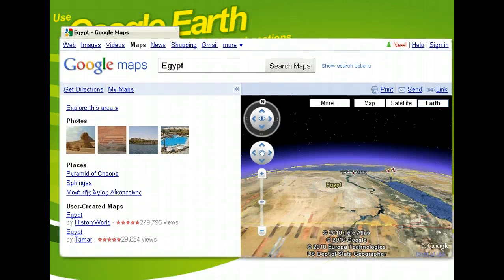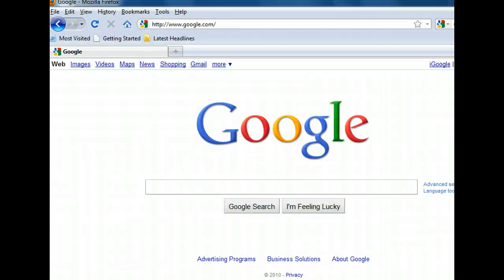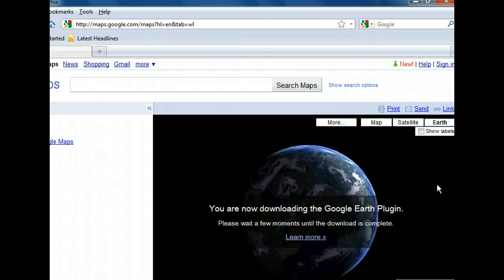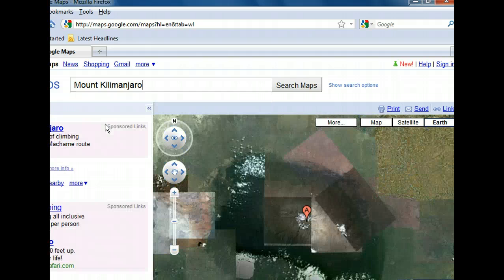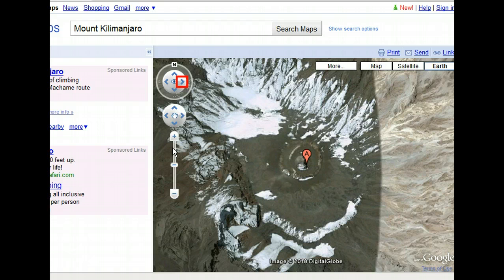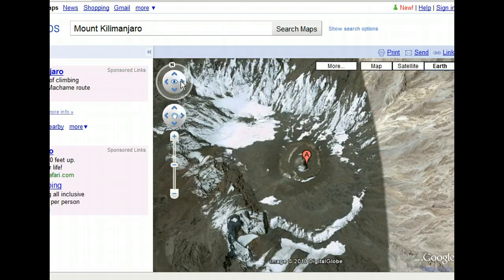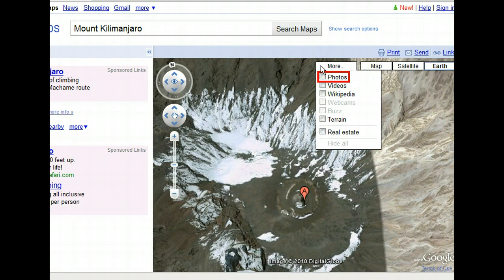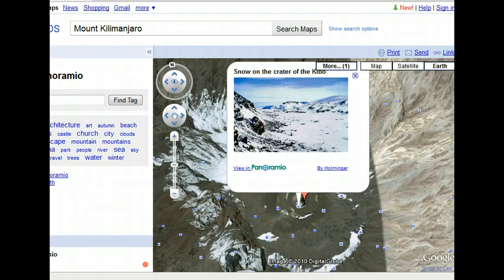Google Earth - Use Google Earth to View Locations - Google Tools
Explains how to download the Google Earth plug-in. Explores the features of Google Earth, such as zooming, moving, and looking. Discusses extra options such as viewing photos, videos, and Wikipedia entries associated with a location.